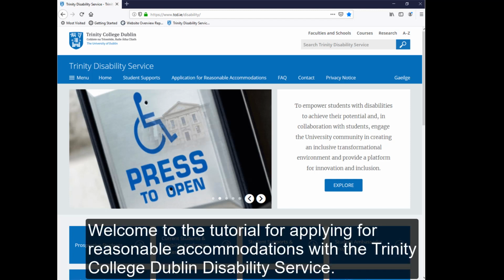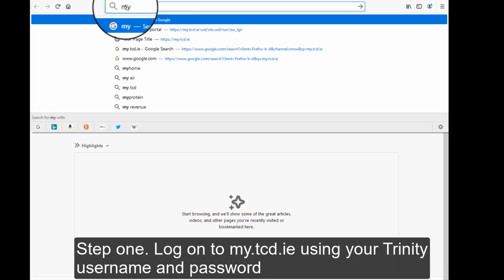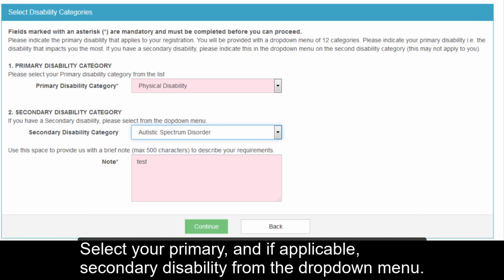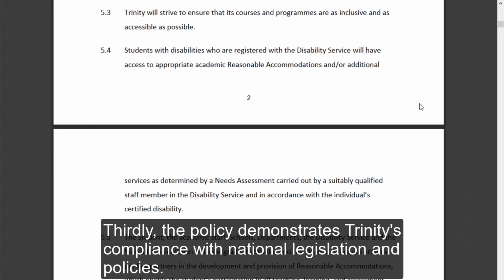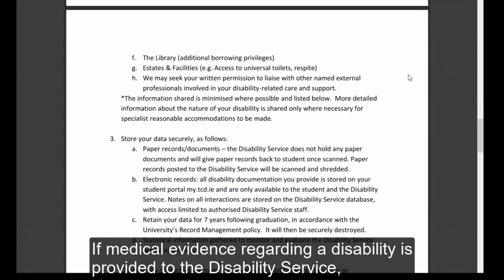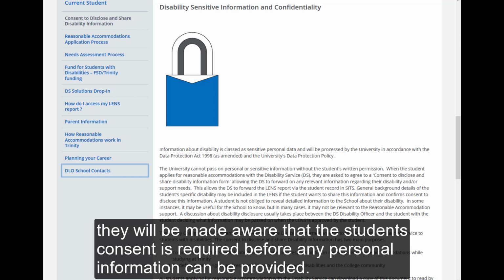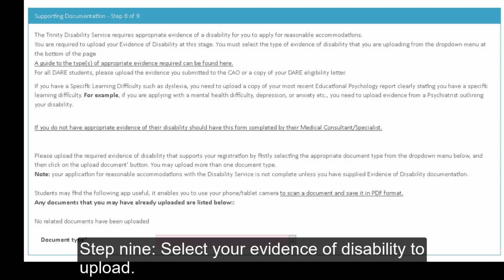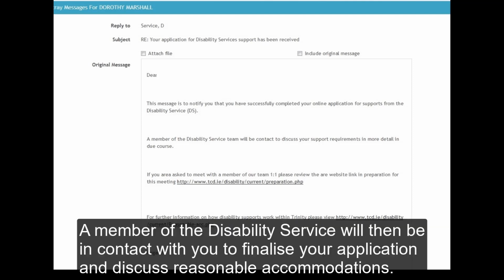Reasonable Accommodation Application - TCD Disability Service